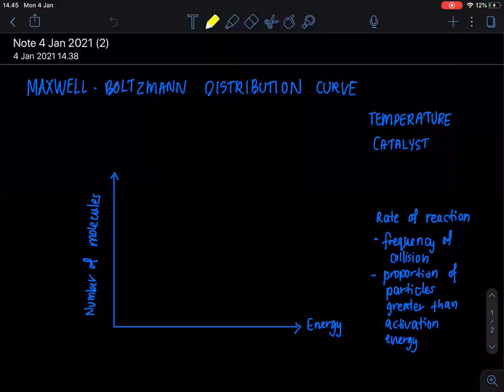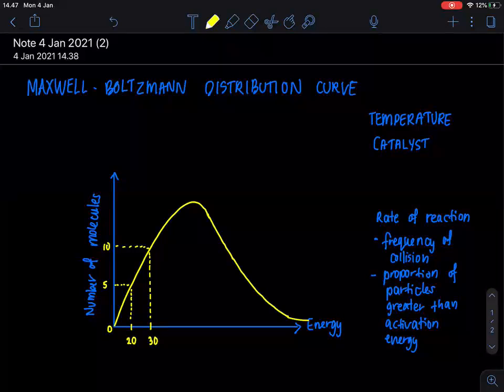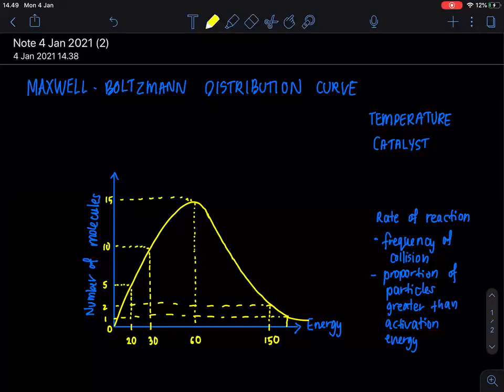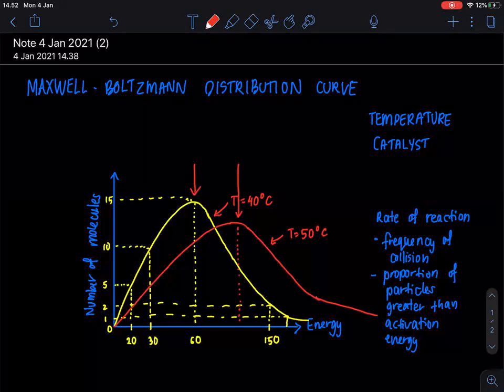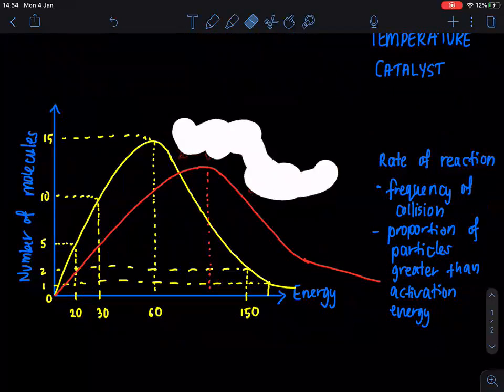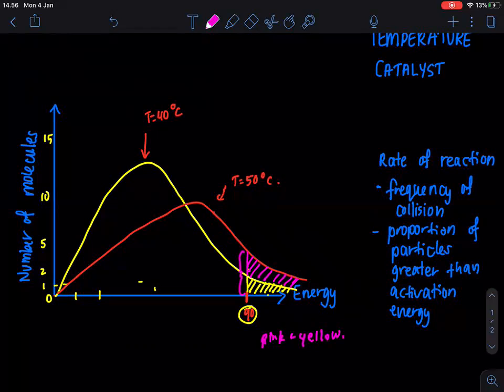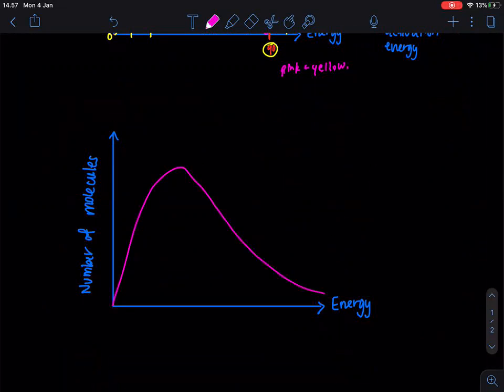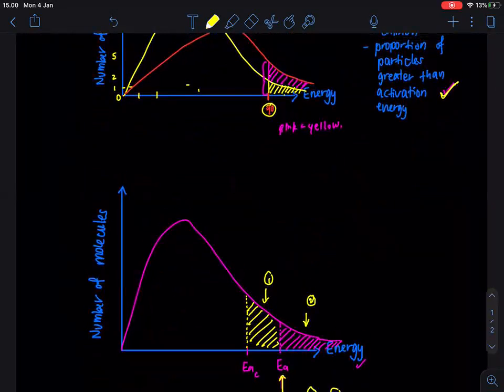Maxwell Boltzmann Distribution Curve